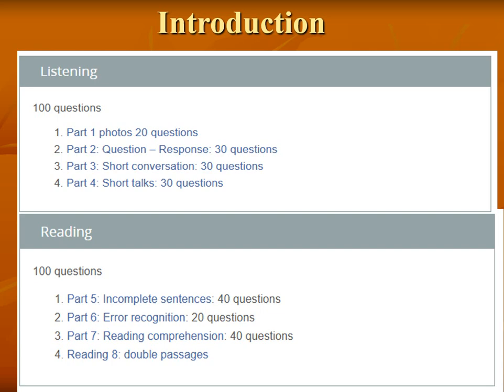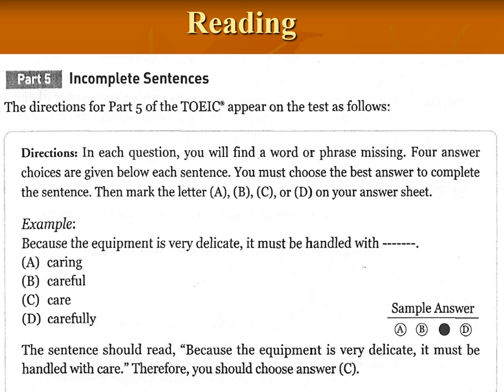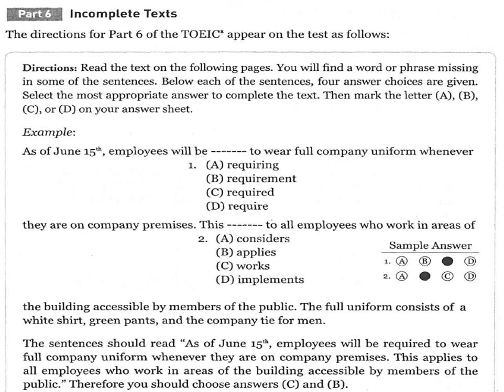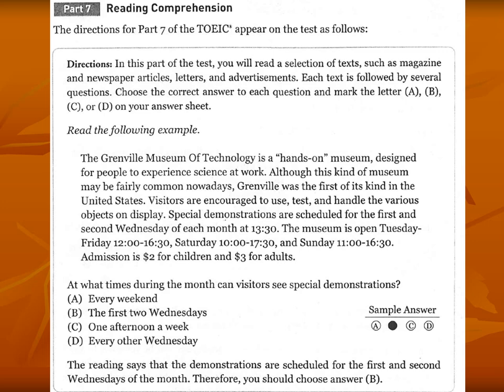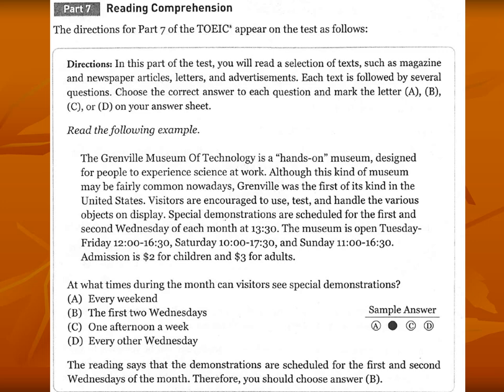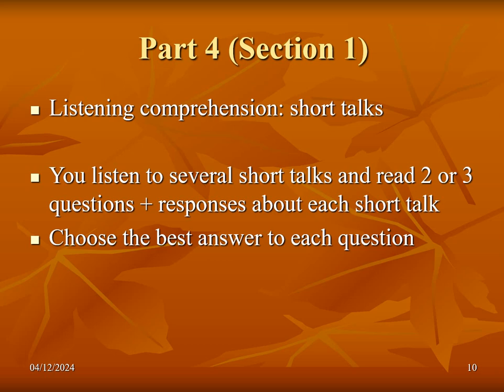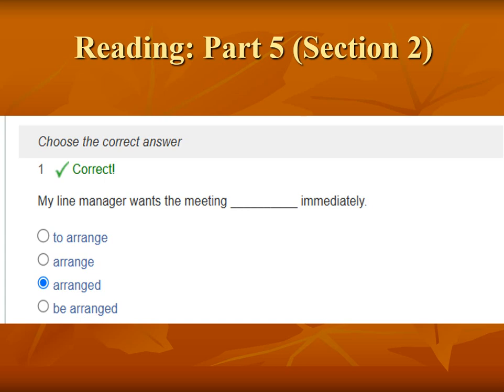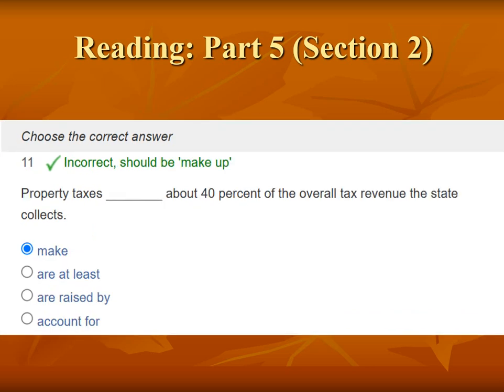TOEIC LISTENING & READING 2024. LESSON 1